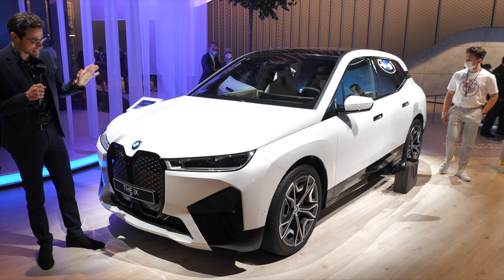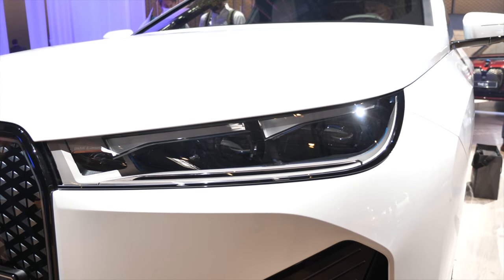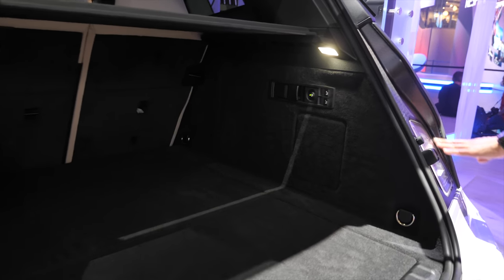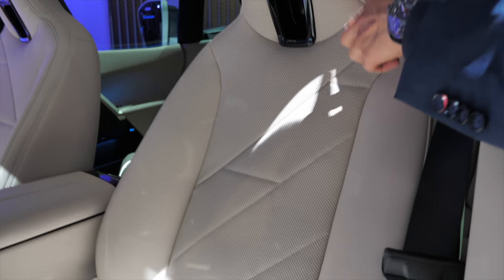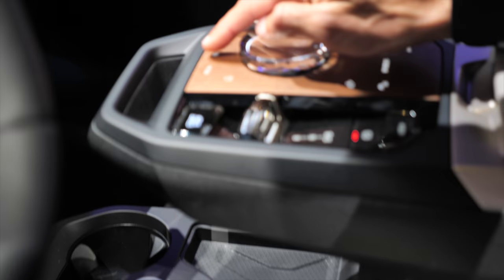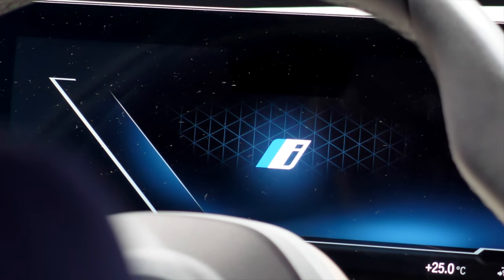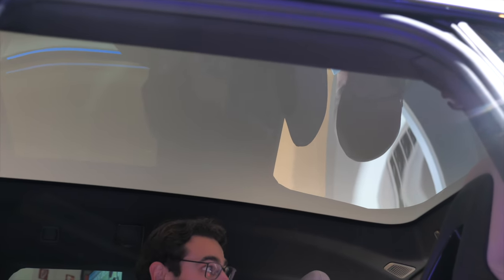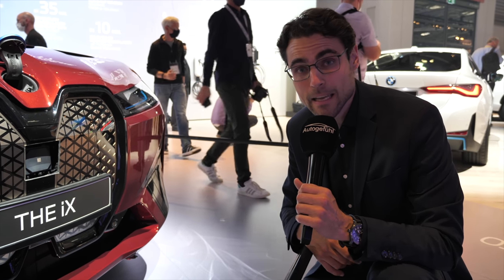BMW iX Preview - The new Tesla Model X Contender!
BMW iX

This is our in-depth preview of the BMW iX. We're taking a look at Exterior, Interior and technology.

00:00 BMW X5 EV size as BMW iX!
00:30 New BMW kidney with self-repairing feature!
01:30 Styling and profile
03:07 Rear and dimensions
03:50 Trunk / boot
04:26 Battery size and range
04:52 Interior
05:37 Seats (Sensatec)
06:40 New steering wheel
07:11 Floating middle console
08:43 BMW OS8 infotainment system
10:03 Digital instruments
10:35 Rear seats
12:23 Recharging
12:33 Cutaway model with battery pack